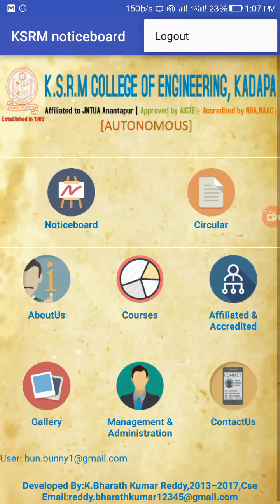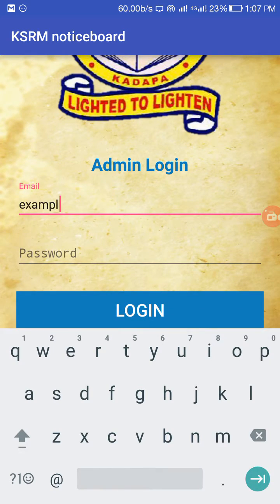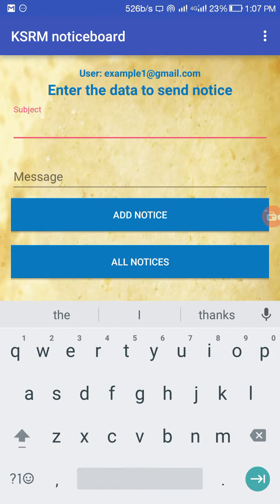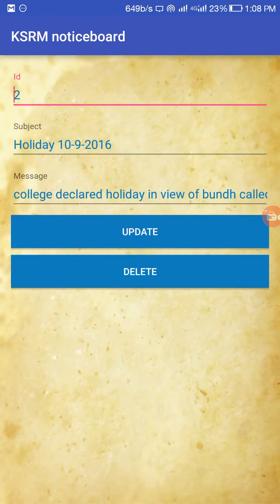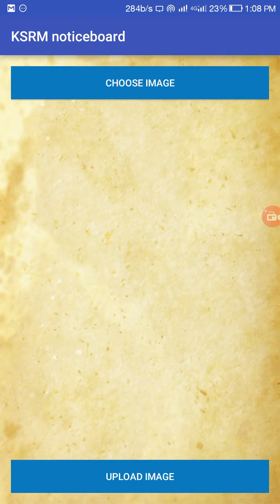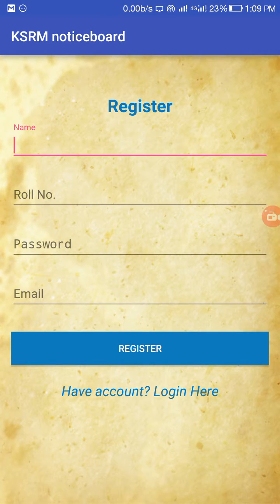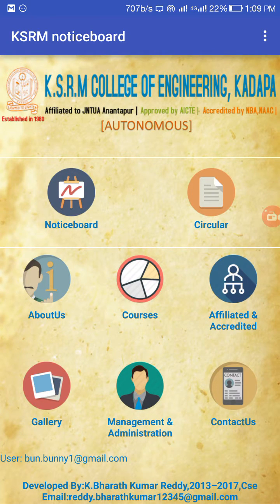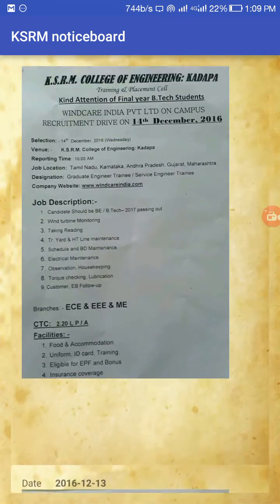Android mini project for college noticeboard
A mini project of android application for accessing the college management details in noticeboard.
I have 4+ years of experience in web and android application development. I'm working as freelancer to develop application.